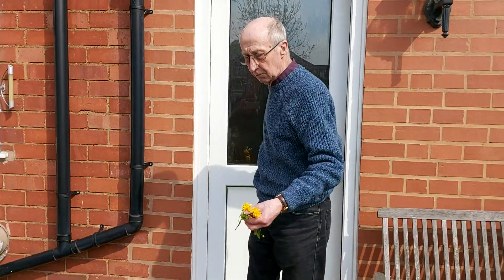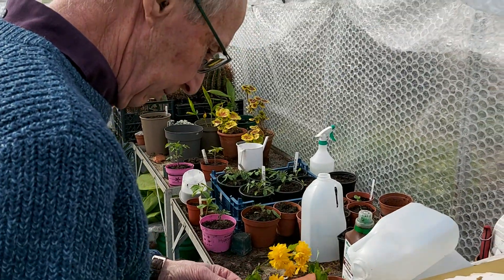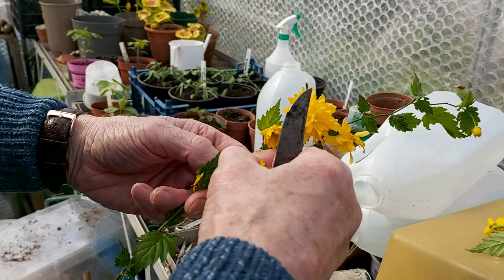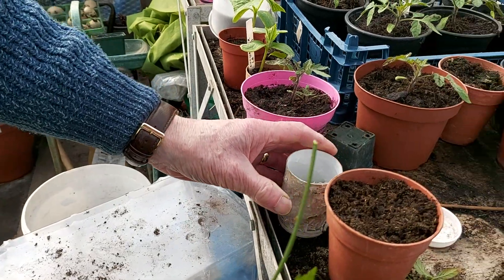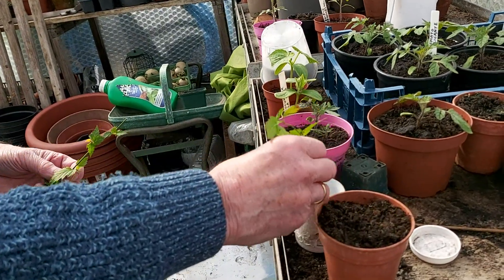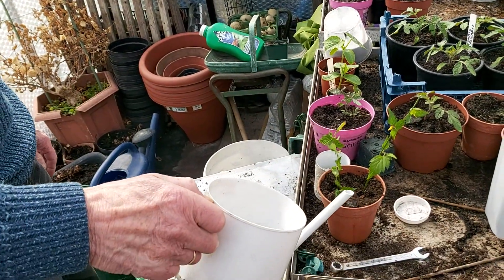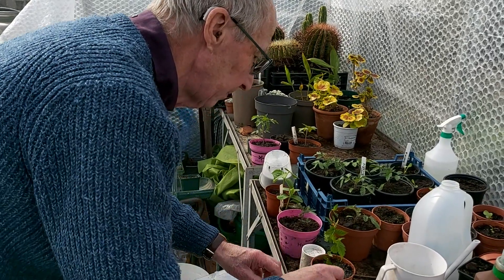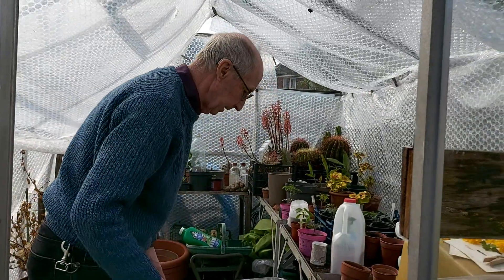Planting a cutting of Coreopsis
Cutting